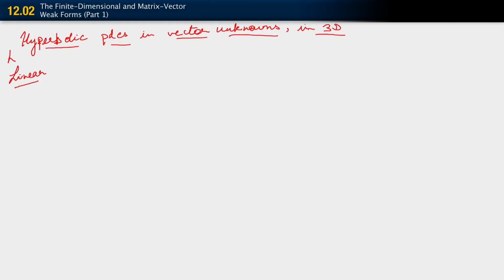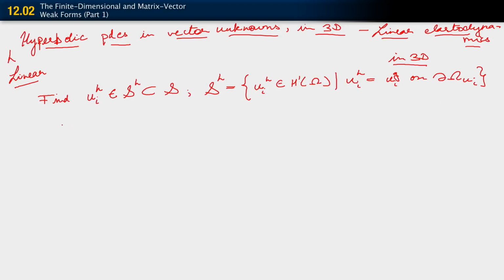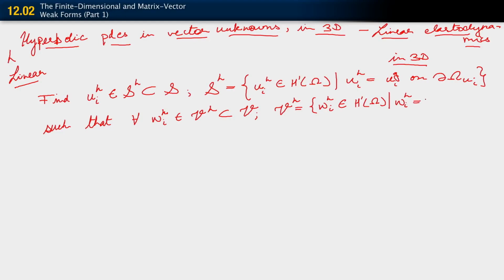The Finite-Dimensional and Matrix-Vector Weak Forms — Lesson 2 — Part 1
The discussion continues on hyperbolic PDEs in vector unknowns in 3D. We explored statements of the strong and weak forms in the previous lesson. In this lesson, the finite-dimensional weak form is written and then the matrix-vector equations are discussed.